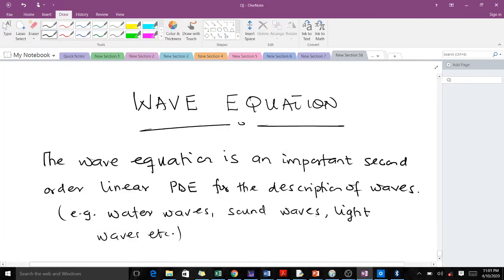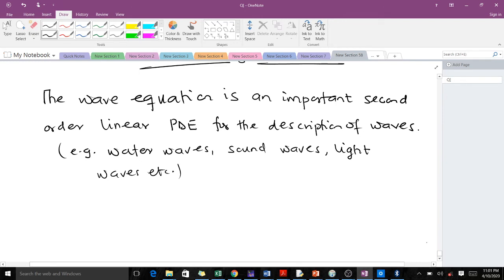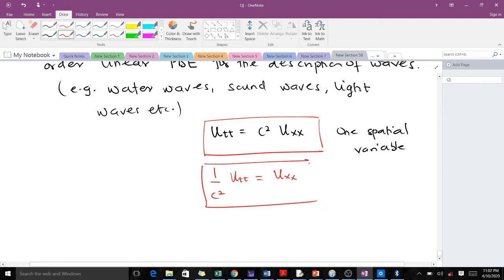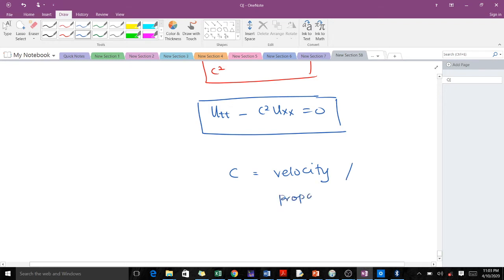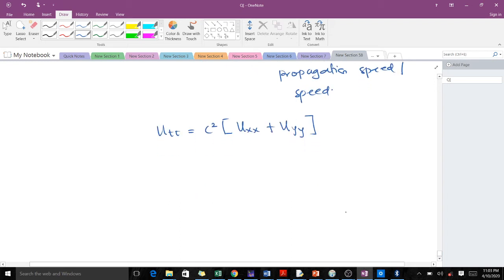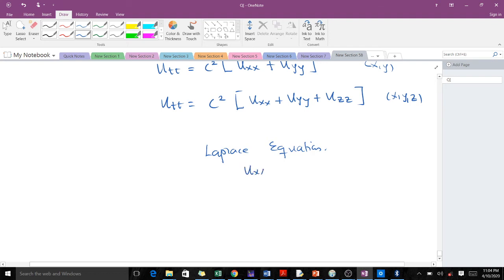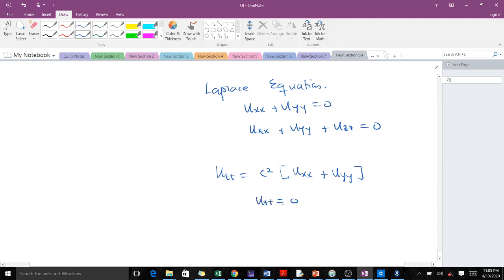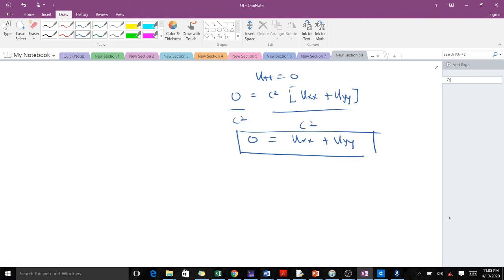The wave equation intro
This video introdues us to the wave equation which is a second order PDE